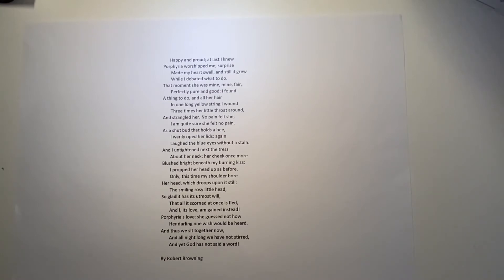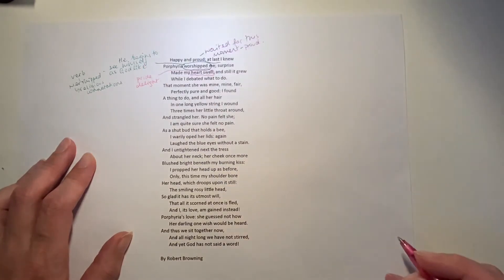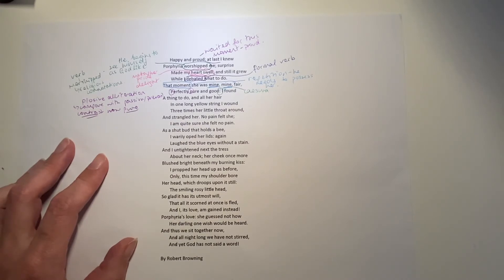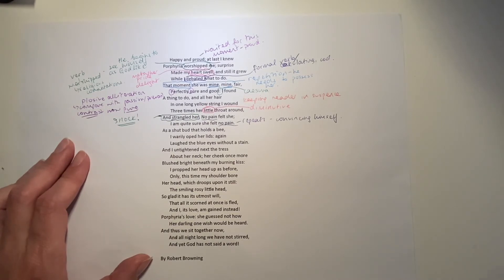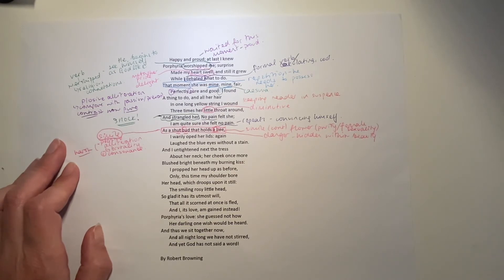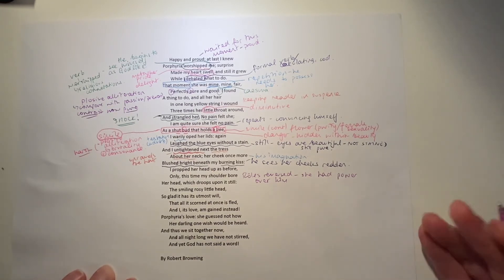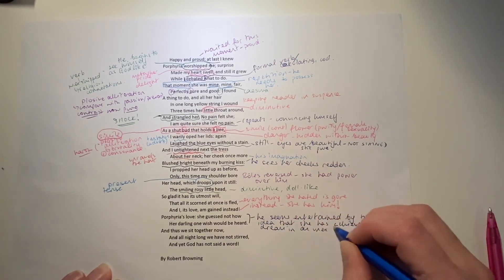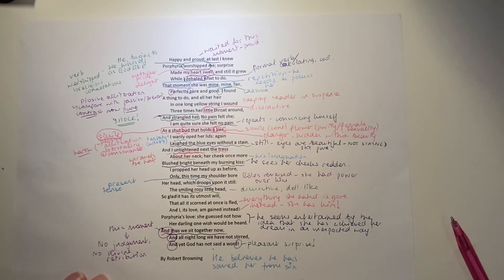Porphyria's Lover 2 1